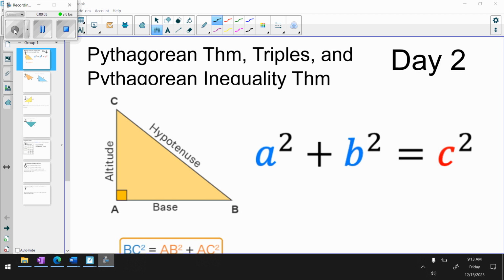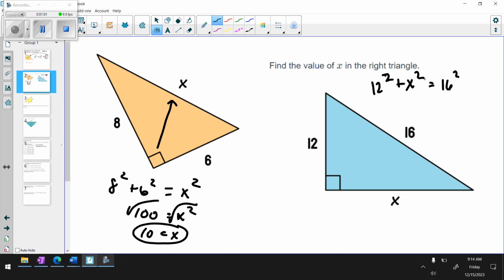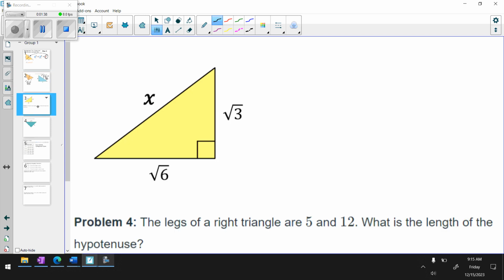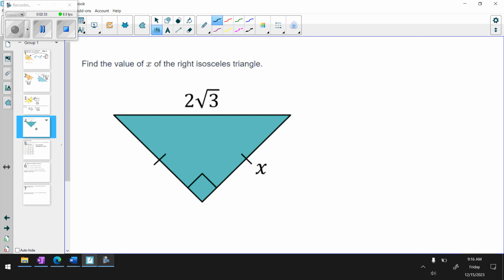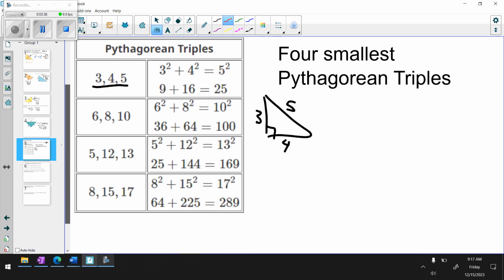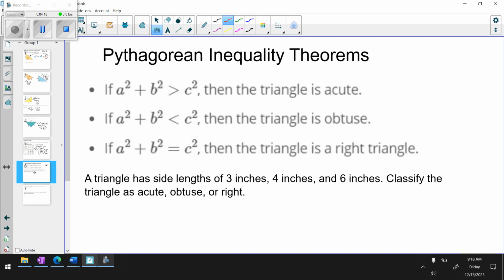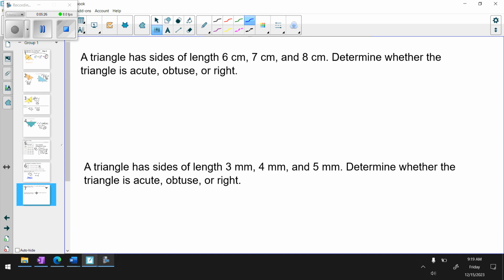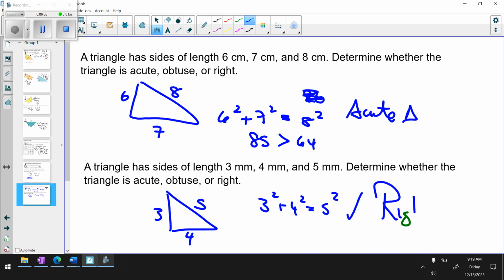Right Triangles Pythagorean theorem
Day two